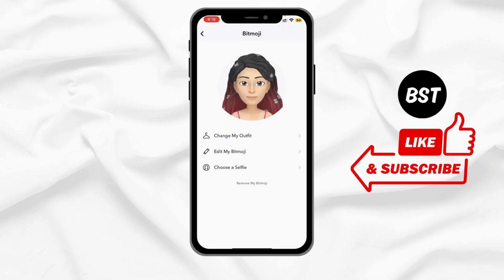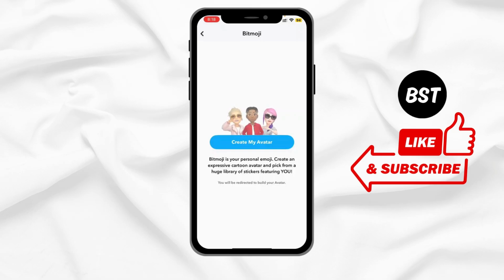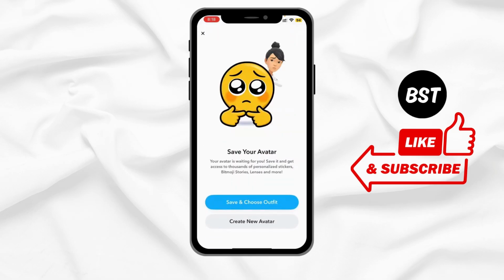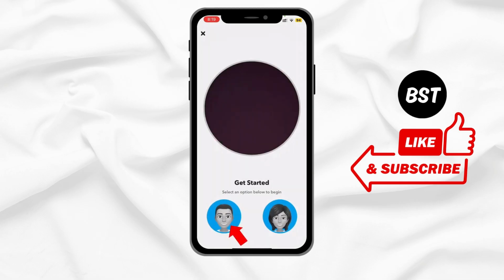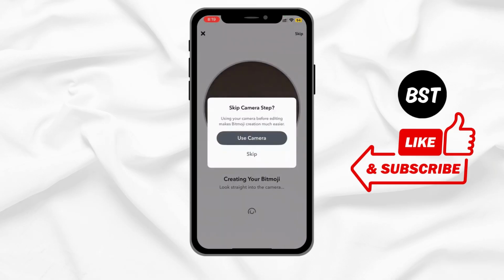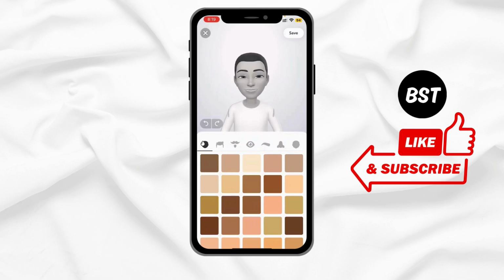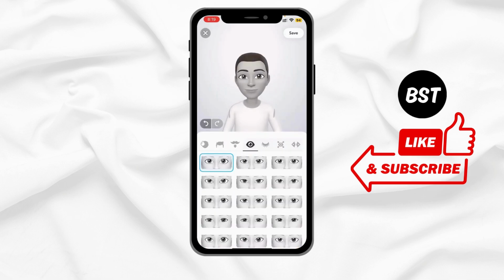How to change Bitmoji gender in Snapchat ?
Hello Guys,

Welcome to our step-by-step guide on "How to Change Bitmoji Gender in Snapchat"! If you're looking to update your Bitmoji's gender representation on Snapchat, this video is for you. We'll walk you through the process of modifying your Bitmoji's gender, ensuring it aligns with your preferences. Whether you're transitioning, experimenting with different looks, or simply want a change, this tutorial will help you achieve your desired avatar appearance.

Steps to reset your Bitmoji avatar

How to create a new Bitmoji with a different gender

Tips for customizing your Bitmoji's appearance

How to link your new Bitmoji to Snapchat